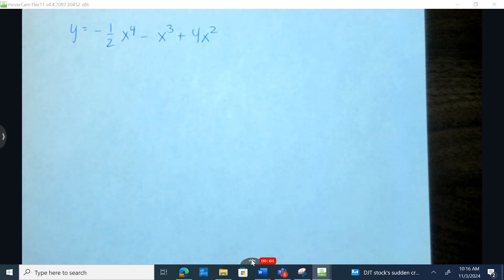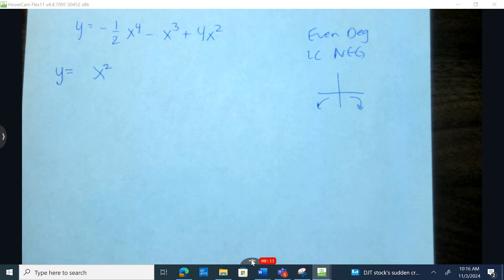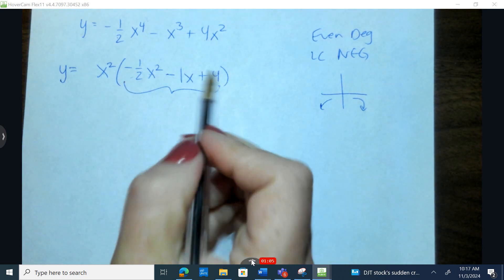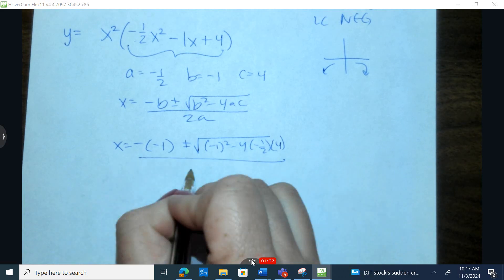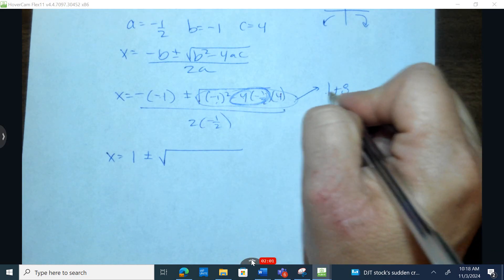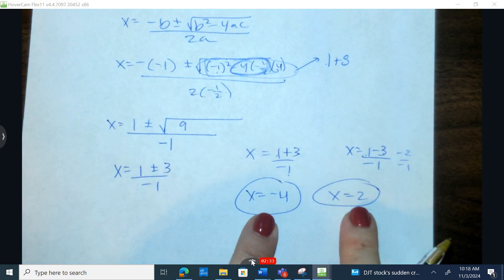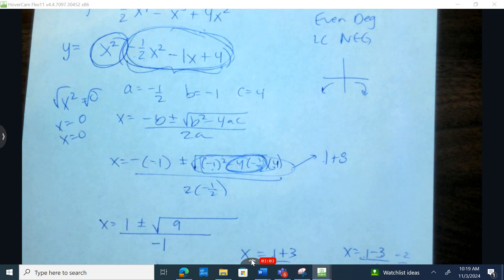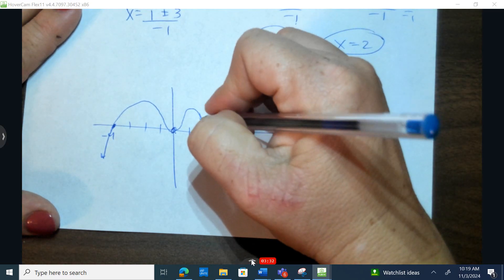Unit Five Review - Question 13